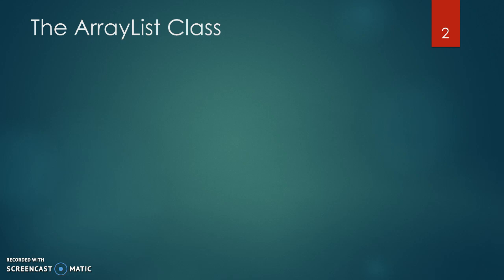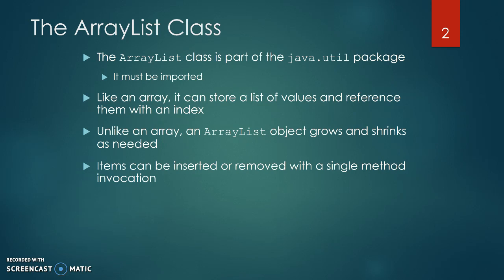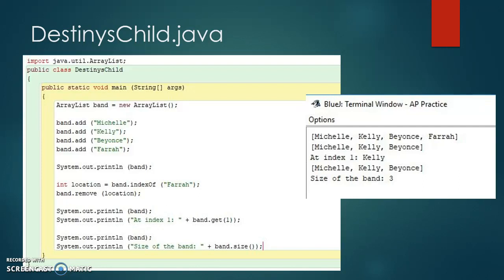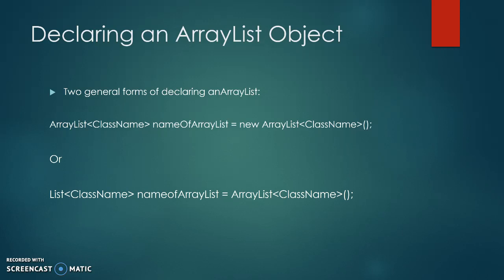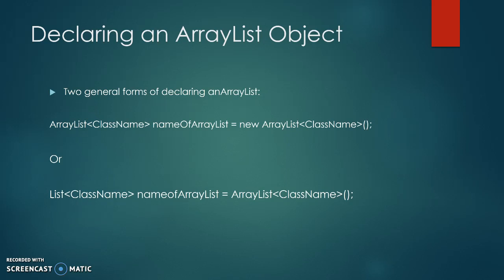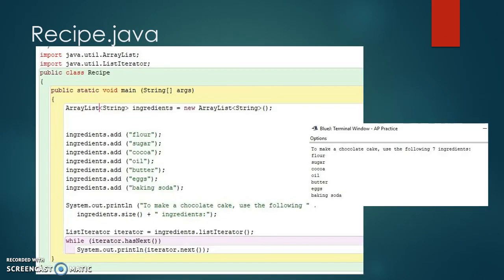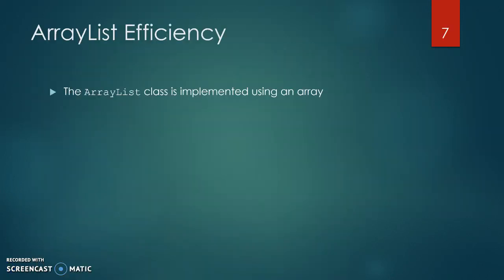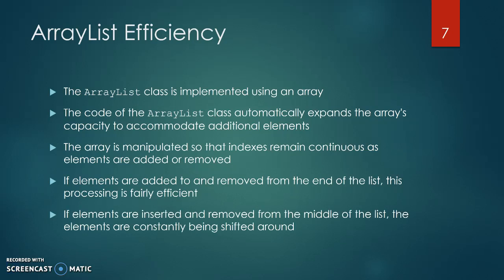The ArrayList Class